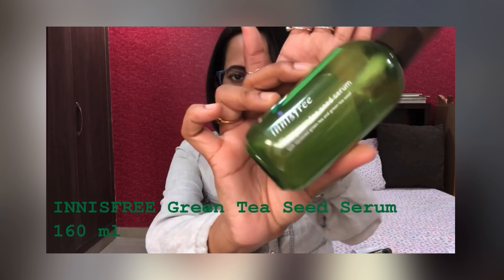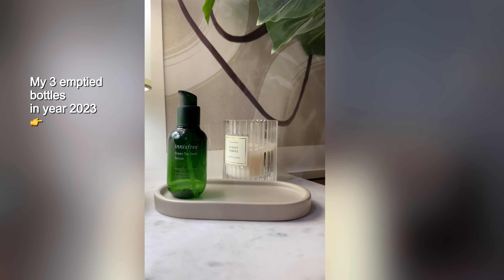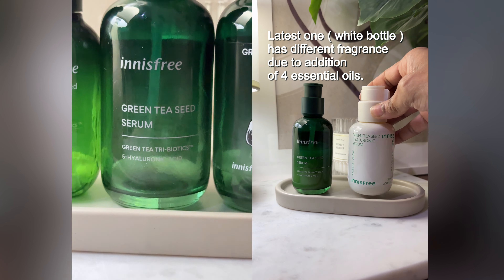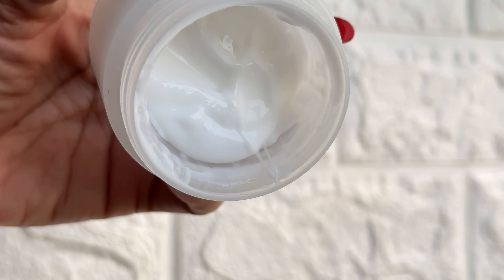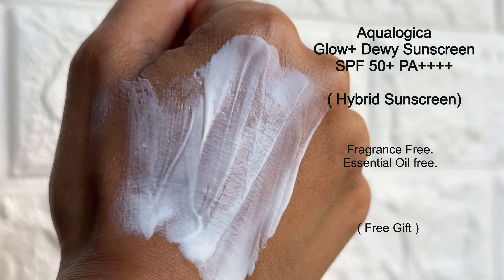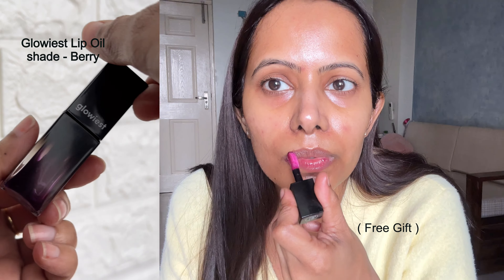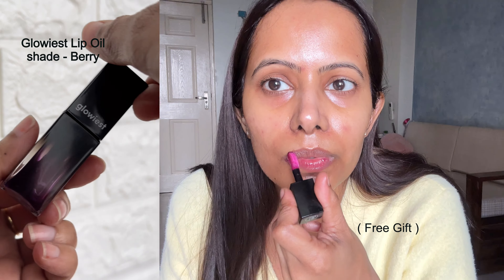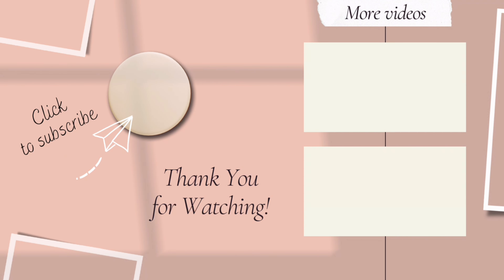Try these 3 products for DULL DRY skin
In this video, I am sharing a quick and efficient 3 steps morning skincare routine to get glowing skin in the winter season. The products mentioned here basically help in reducing dehydration, fine lines, and dullness on skin that’s majorly faced in the winter season and the result is well nourished soft skin. So give a try these 3 products for dull dry skin.

Coxir Snail cream
L Yesstyle ( Global buyers )^ - ( get extra discount with code – NAYAK23 )

Also, the discount code included above, are my affiliate discount codes, that is, if you use them, you get 5% ~ 10% discounts and I get the fraction of commission, which will again help my channel grow. I never choose a product with a “selling” or “profit making” mindset. I share what I truly love to use for my skin.

AD / partnership disclosure – The opinion shared here are my honest and unbiased opinion. I work with brands I really like, I use their product and trust. Working with brands allows me to invest in my channel and thereby helps me in creating more quality content for you all.

Healthy Skin Days.
XOXO

Shot with iPhone 14 pro
Shot in natural light
No filter used